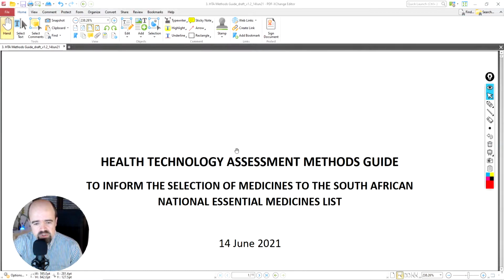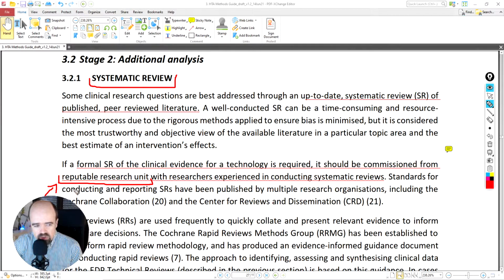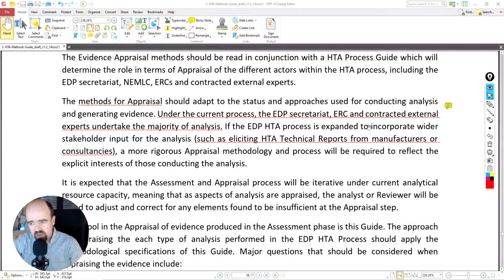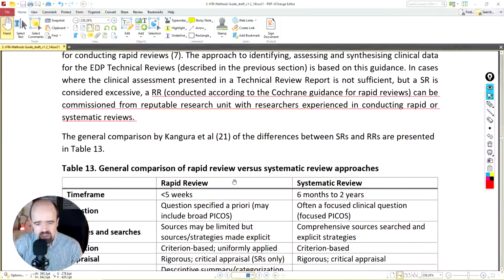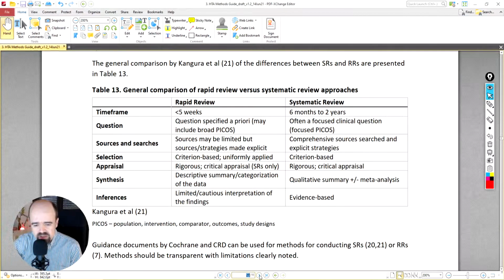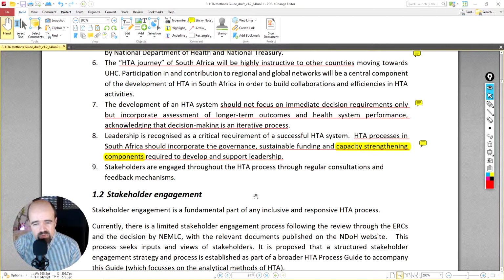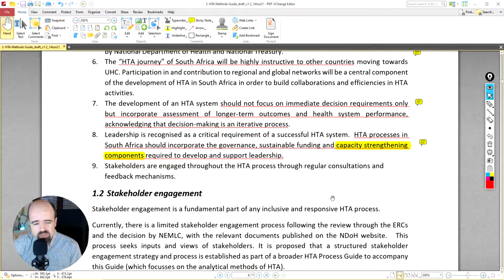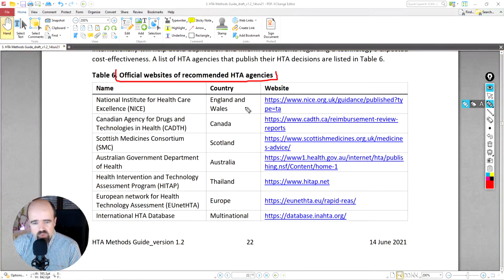PART 3/4: Health Technology Assessment Methods Guide (South Africa): Supply & Demand for Skills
This is Part 3 of 4 videos with commentary on the HEALTH TECHNOLOGY ASSESSMENT METHODS GUIDE in South Africa. In this part, Dr. João Carapinha (Director at Syenza) discusses:
1) Demand for Technical Skills under the proposed HTA system
2) Supply of Technical Skills: Where and Who?
3) Skills Development Planning for a sustainable HTA system

This video is not a review of the Methods Guide. We assume you have read the document prior to listening to this video. The Methods Guide was published on 14 June 2021 and will determine how new healthcare technologies are included in the essential medicines list.

Our video commentaries cover four themes:

Part 1: HTA Principles, Who Funded the Methods Guide and Why?
Part 2: Cost-Benefit Analysis of the proposed HTA policy.
Part 3: Supply & Demand of Skills under the proposed HTA system.
Part 4: Technical Issues in the Methods Guide.

Syenza™ is a life science consultancy for accelerating value based healthcare systems. Our specialised services include Pricing Consulting, Market Access Consulting, and Healthcare Consulting.

“Rapid Updates” identify, summarize, and comment on developments that impact access to new healthcare technologies. We are making such material available in our efforts to advance understanding of issues of significance. In accordance with Title 17 U.S.C. Section 107, the material in these updates is distributed without profit to those who have an interest in receiving the included information for research and educational purposes.